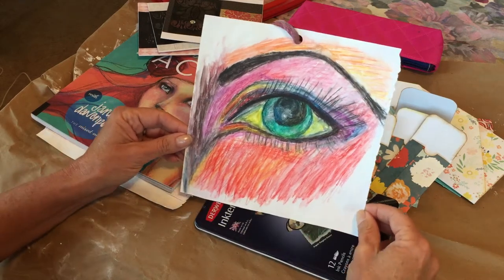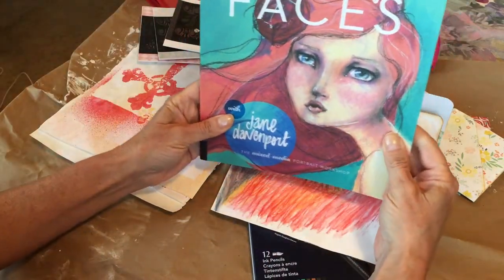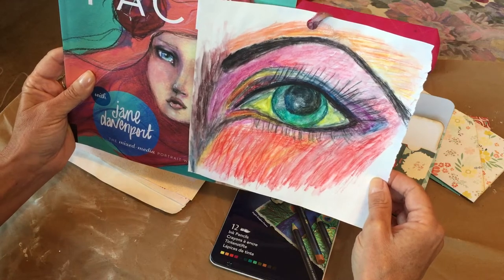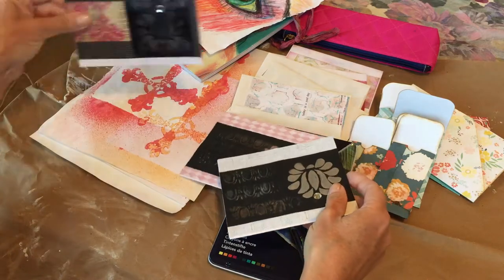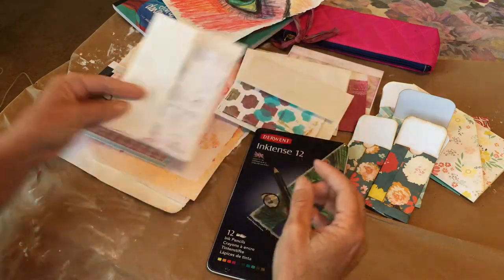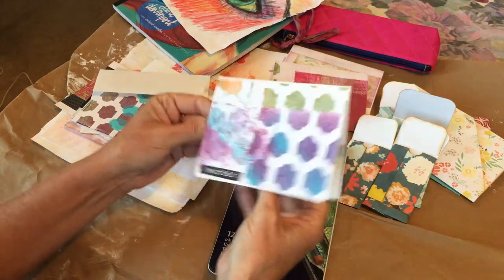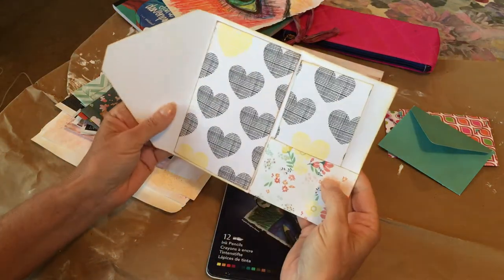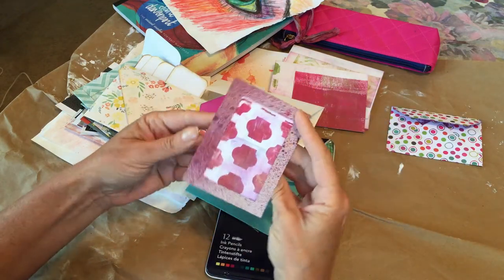Inktense painted eye lifted from Jane Davenport's book and some cards from geli plate prints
This is one of my first drawing projects and I lifted it from Jane Davenport's book. It was fun and I used Inktense pencils and just gesso on paper. I also show some of my silly greetings cards that I made with some geli plate prints. I hope you will comment and like this video if you do. I will look forward to watching your videos soon!